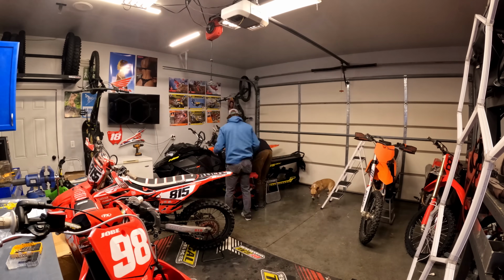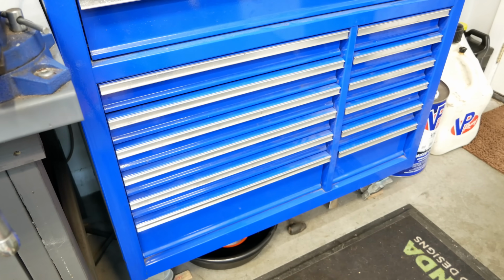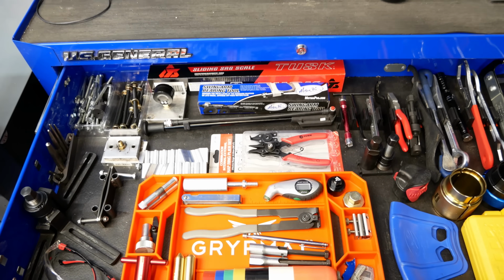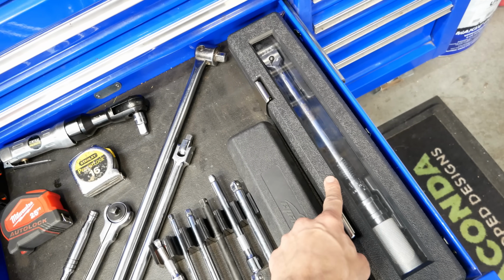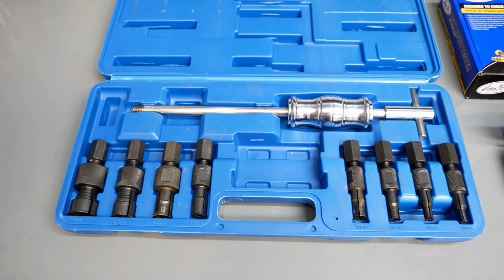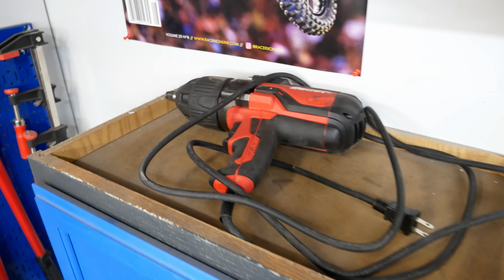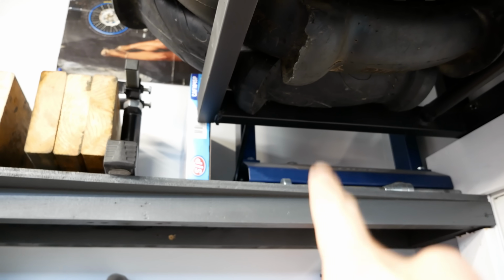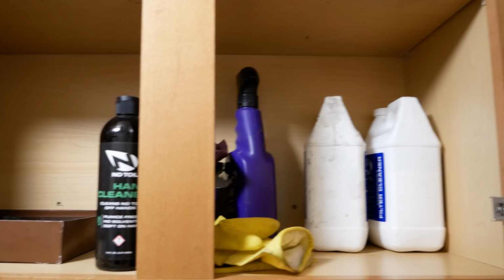I Build Custom Dirt Bikes In My Garage & This Is My Setup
I've had quite a few requests to do a full garage and toolbox tour video, and it's finally here! Relevant links can be found below.

Toolbox Widget was an incredible addition to my toolbox, and I'm so pleased with the level of organization it provides.

Hyperlite hexagon LED lights were a sweet addition to my shop, providing extra illumination while looking awesome!

You can find a ton of these tools on Motosport.com. I earn a small commission when you use this link, so bookmarking it for your Motosport purchases helps support the channel!

Rocky Mountain offers great tools and supplies as well, which is where I've purchased most of these.

Cleaning wheels for the dremel and buffer are from Pryme MX! Pryme is an incredible American company founded by Cameron Niemela.

Boycott Loctite and support offroad riding by purchasing Stuck Nutz threadlocker.

Fast Metric fastener kits are super useful to have around, whether for spare bolts or specific bike builds!

My Rabaconda tire changer has made tire changes significantly more easier, and changing mousses is a breeze.

Chapters:
0:00 Intro
0:53 Lighting
1:51 Mini Split
3:04 Toolbox Widget
3:43 Toolbox Tour
10:53 The Rest of the Shop
16:50 Da Sink